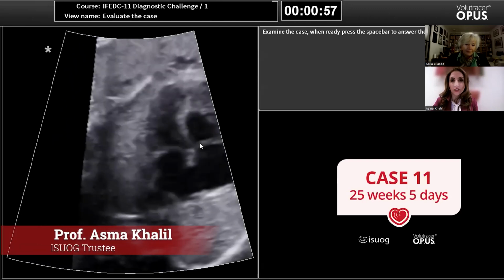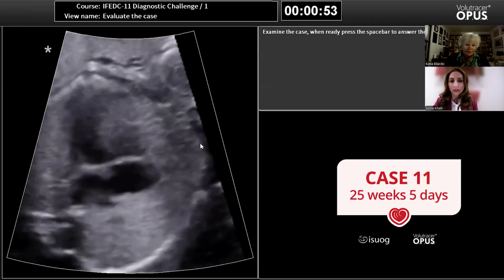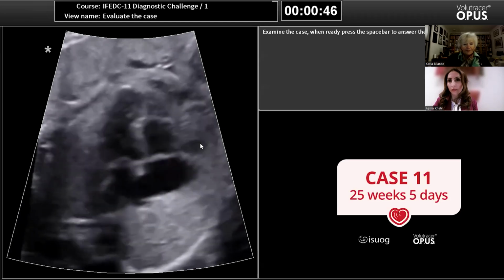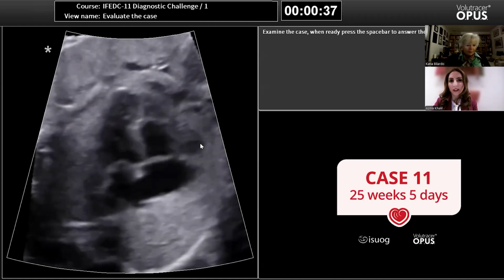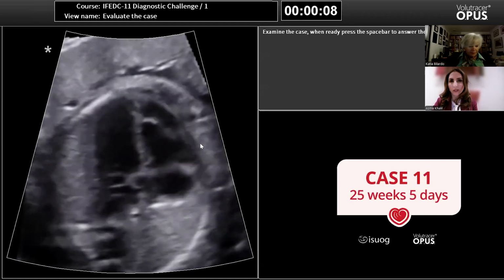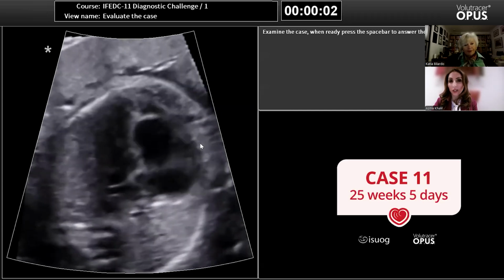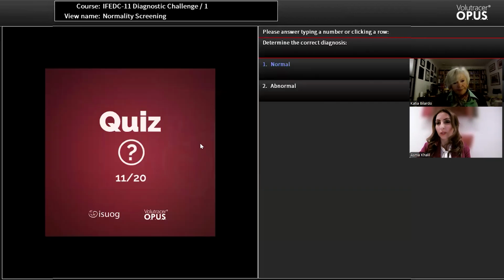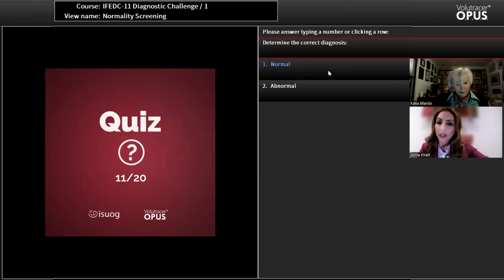IFEDC | Case 11 with Prof. Asma Khalil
Fragment from the ISUOG-approved “Fetal Echo Diagnostic Challenge (IFEDC)” webinar.

Held during the 35th ISUOG World Congress in Cancún 2025, this educational package was curated in collaboration with Prof. Katia Bilardo (ISUOG), Prof. Asma Khalil (ISUOG), Prof. Jaime Arenas (OPUS Academy), Prof. Giselle Touzet (SAUMB) and Prof. Jan Weichert (UKSH), in support of the ISUOG “Every Little Heart Matters” campaign:

The IFEDC is an interactive challenge in which participants earn points with each diagnosis and compete to become the top performer.

This clip corresponds to Case 11 and is now available for use by all OPUS users.

For more simulation-based ultrasound education, follow Volutracer OPUS on social media (YouTube, Instagram, LinkedIn and more).